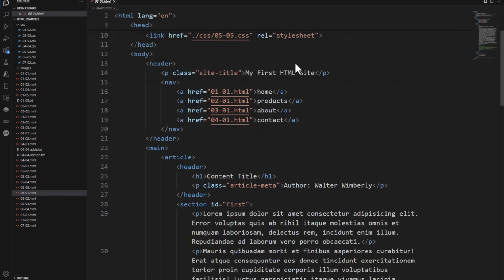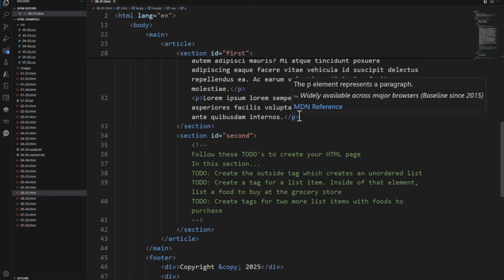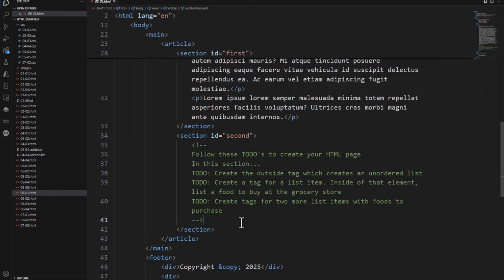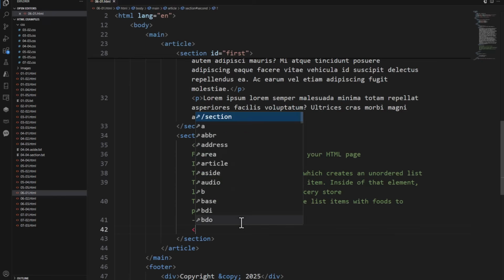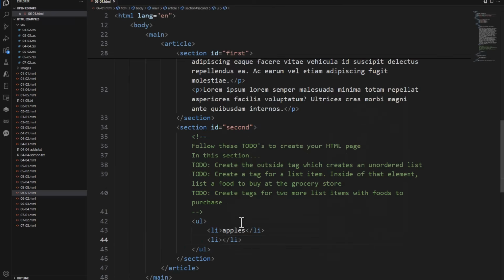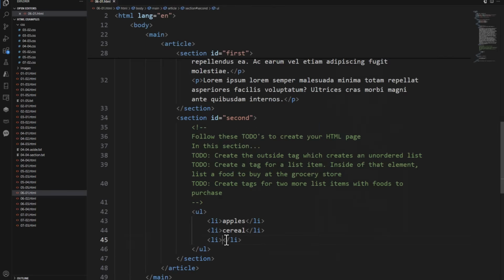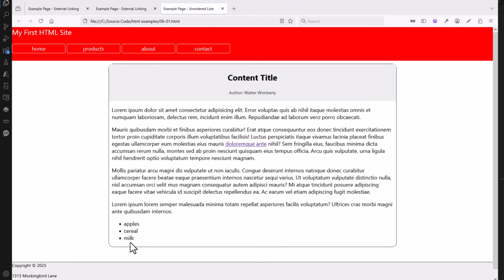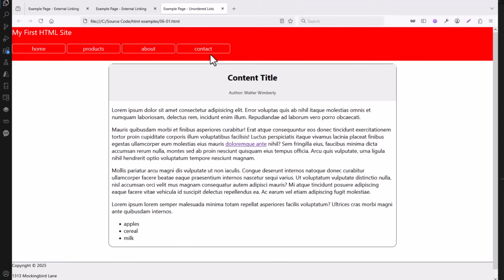Building an Unordered List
In this video we look at how to build out an Unordered list. This is probably the most used list type in web design, and consist of the Unordered List tag, and the List Items tag, both of which I show you how to easily do.

Video Chapters
0:10 Downloading the File
0:26 Let's get started
0:42 Creating an Unordered List
1:01 Building an Unordered List
1:19 List Items
2:24 What's coming up